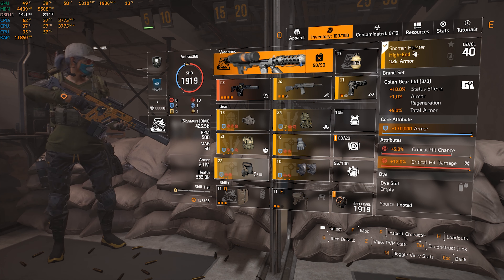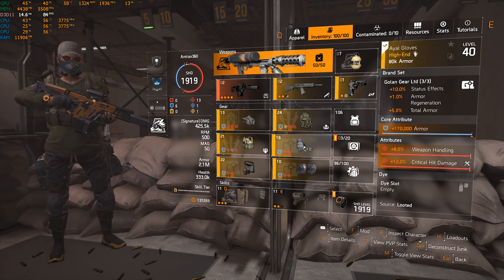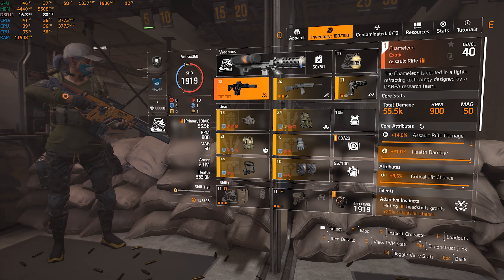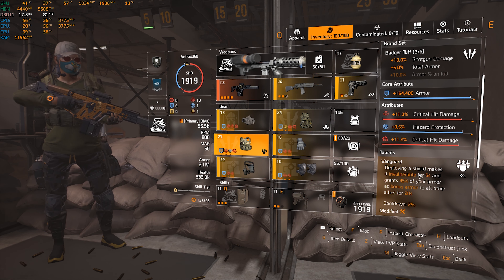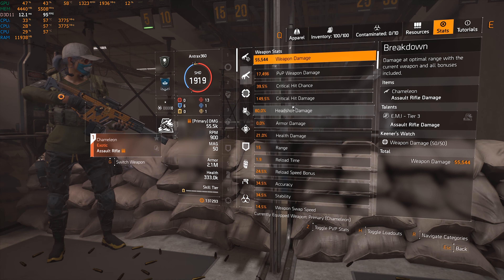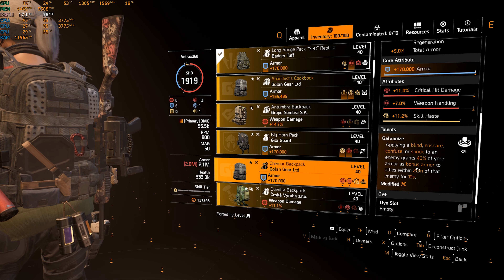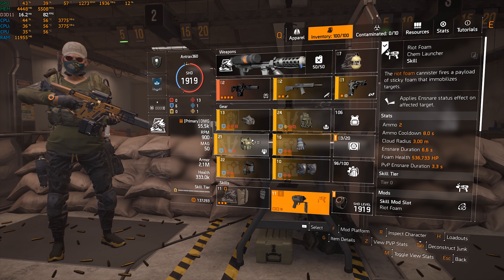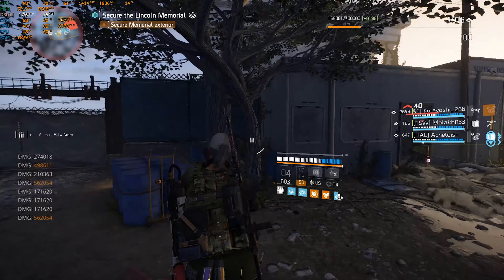Tom Clancy's The Division 2, Insane tank build with DPS. 1.8M Bonus Armor!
Hey whats up guys, today i bring my tank/dps build! Absolutely in love with it. You guys know i love creating non meta builds, The fact that i was able to put this build with 2.1 m armor and have this amount of dps is insane. Like i said in the video, i give my teammates 1.8m bonus armor when i proc both talents. I myself get that 40% from the backpack talent which is so much better then the 5% i get with protector. I invested a lot of time putting this build together. Hope you guys love it, By the way we had someone in our squad using exotic mask and vindictive. So my numbers shouldnt had been that high, if not mistaken i think i saw crits of 1m. I shouldnt had. But again if ur squad has good synergy this is the type of damage u would be able to output with this build! Again thank you guys for all the support, I love you guys so much!